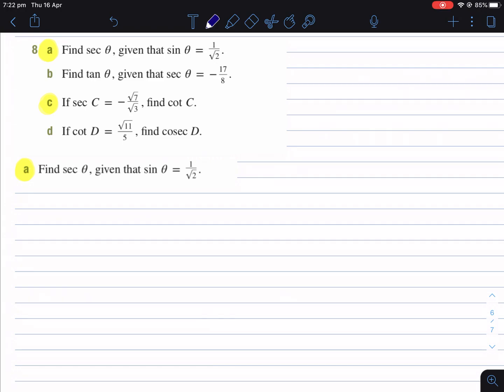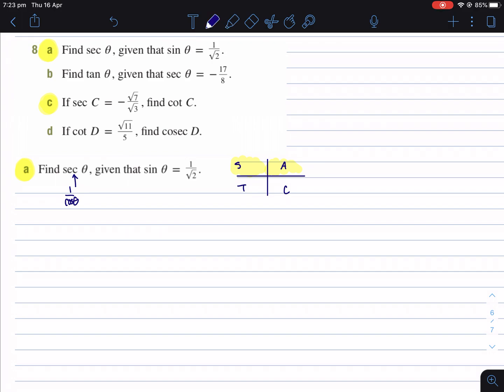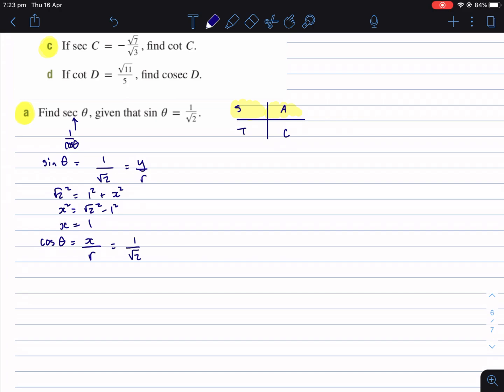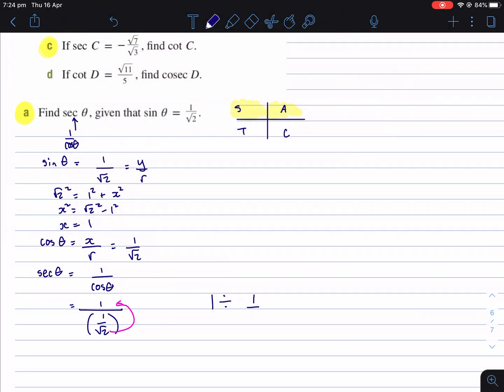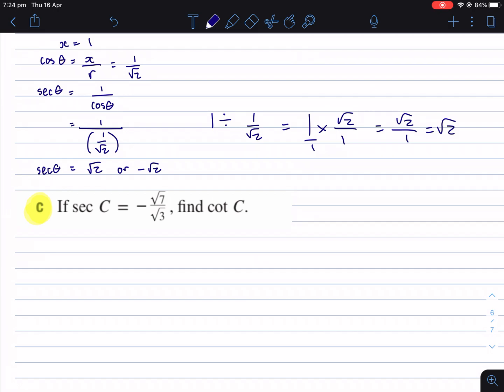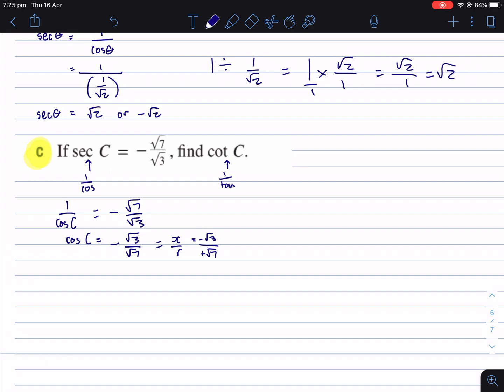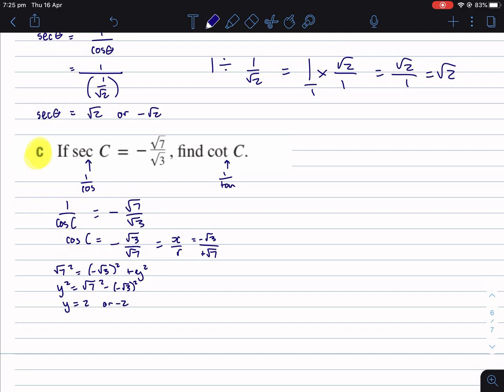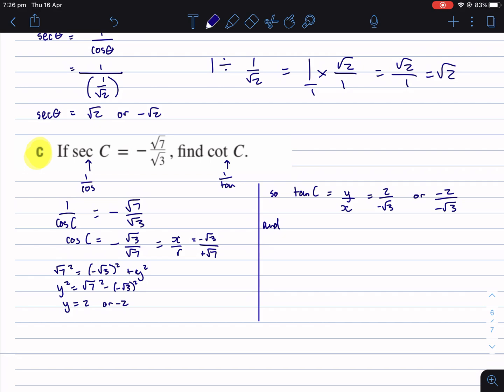2020 Year 11 Maths Advanced Ex 5f/6f Question 8